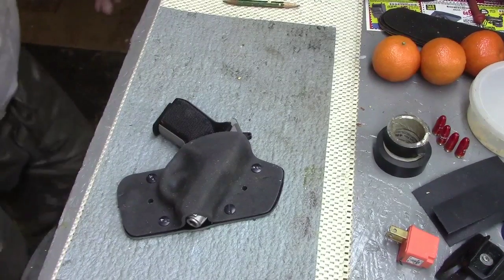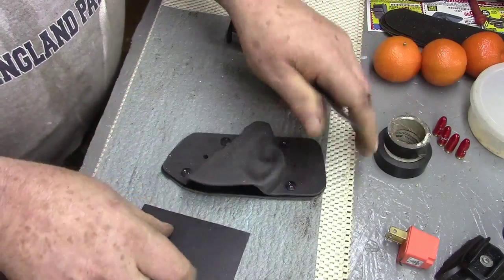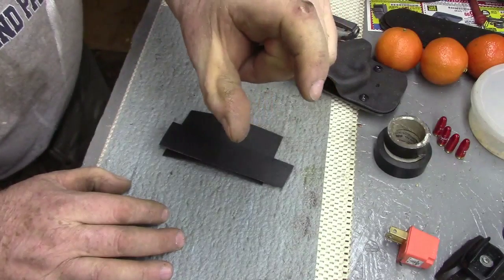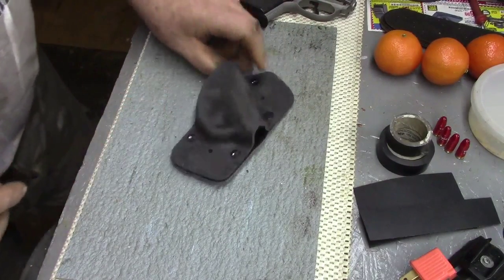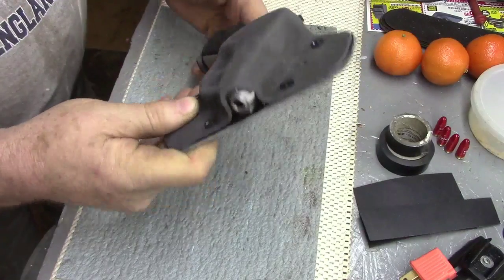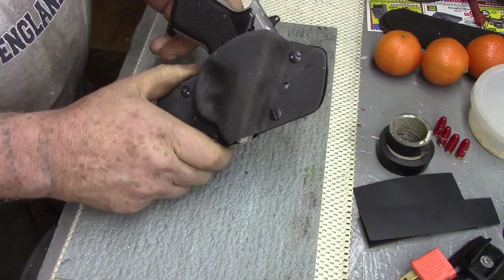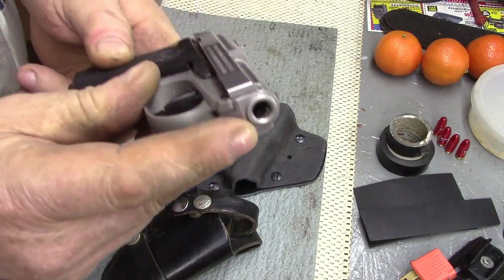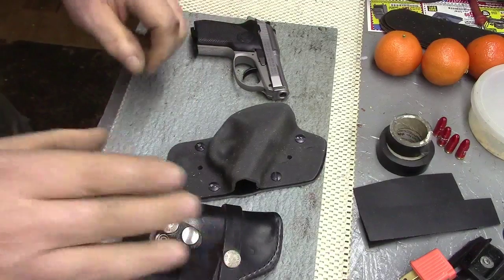Holster made with Worbla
Worbla is a material that's wused to make costums.